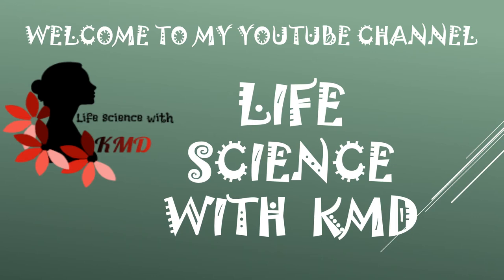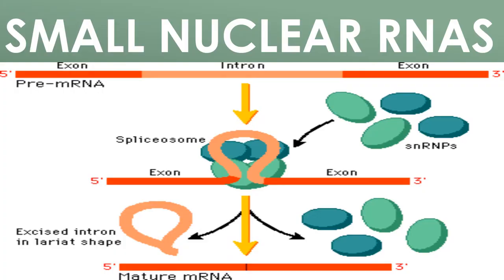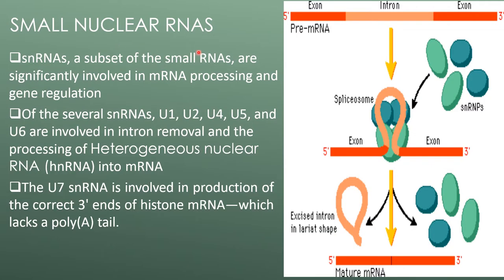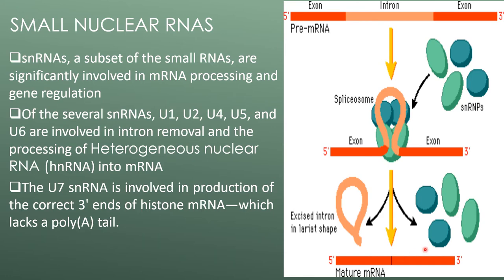Small Nuclear RNAs (sn RNA)